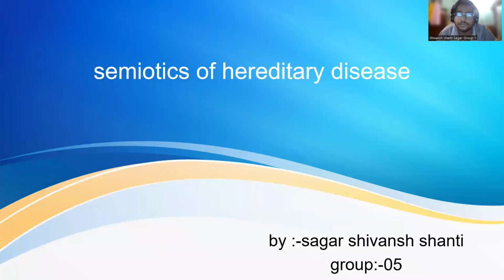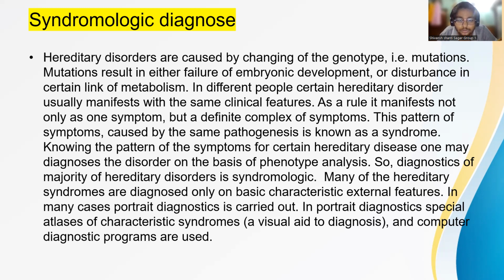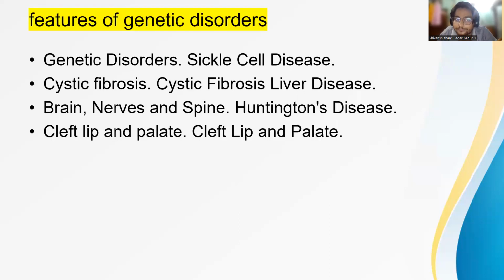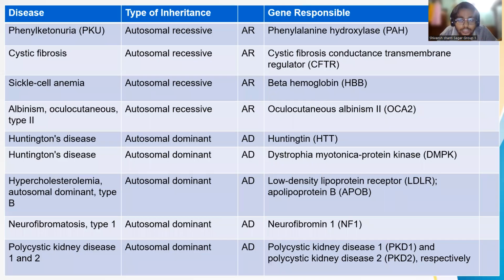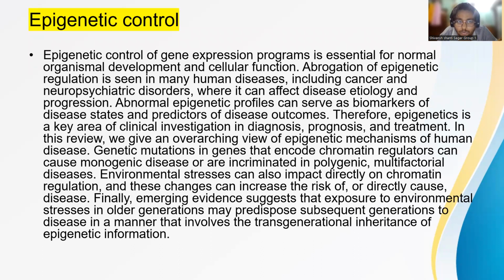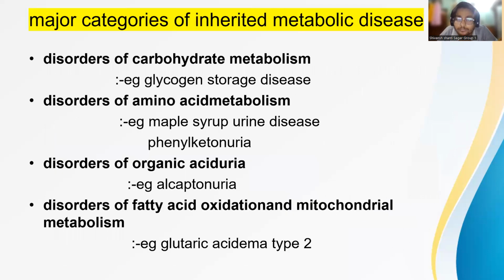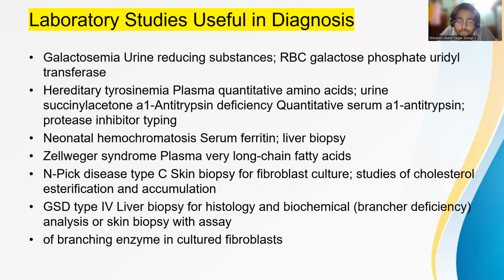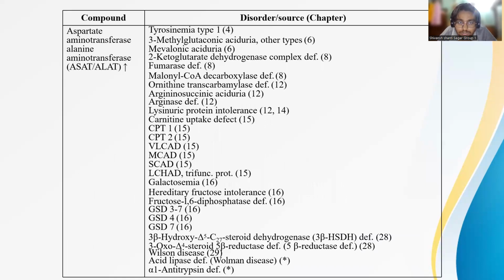Semiotics of hereditary disease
by sagar shivansh shanti
group 05